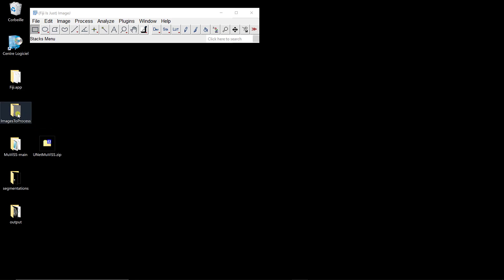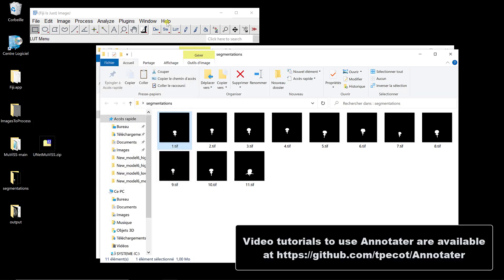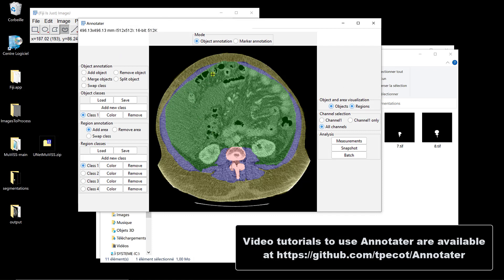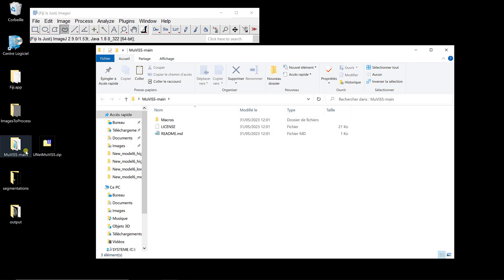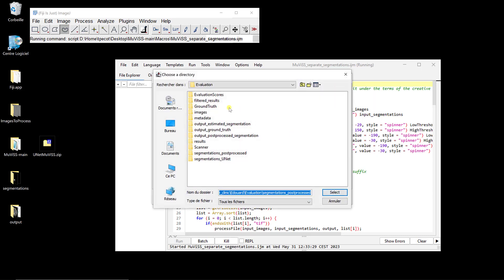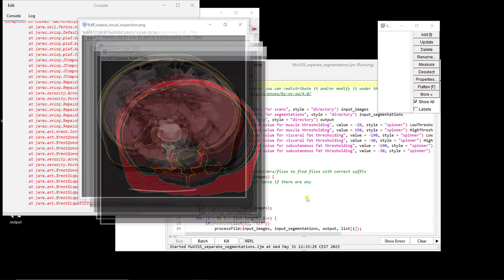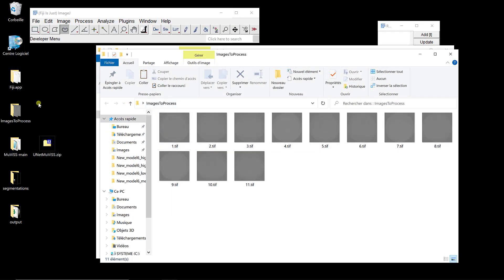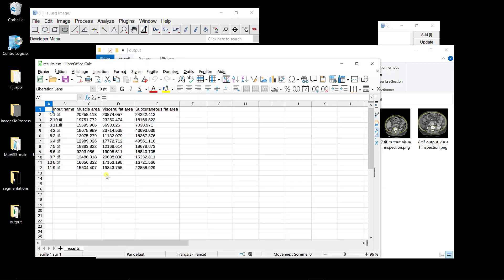MuViSS - processing L3-CT scans with known segmentations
This video shows how to use MuViSS to process L3-CT scans with known segmentations.